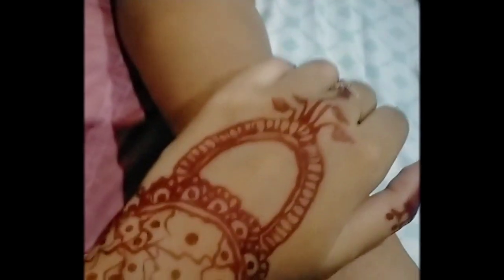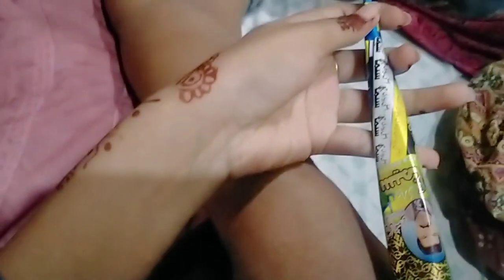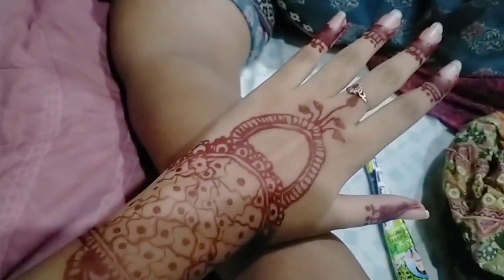First time apply Henna on hands|| Beginners|| Mehndi